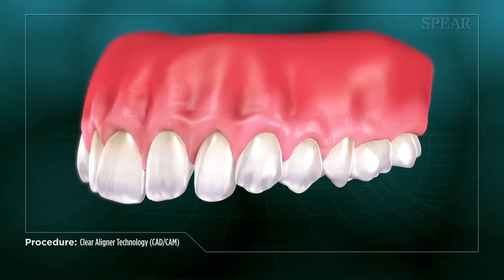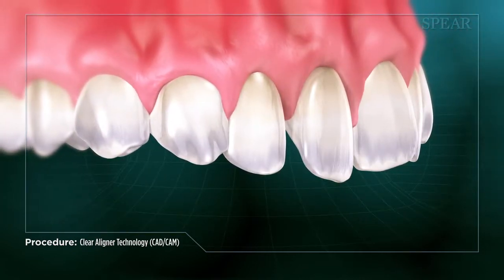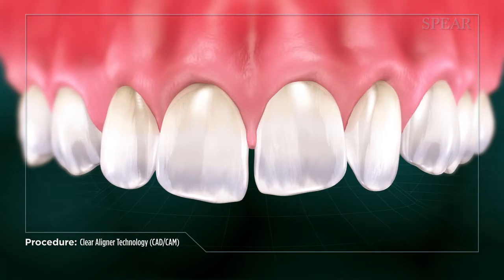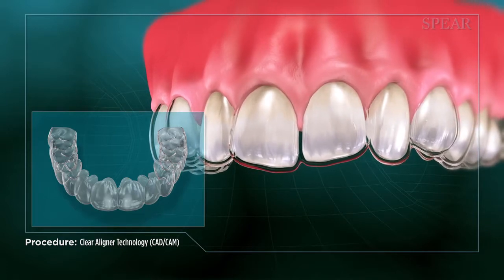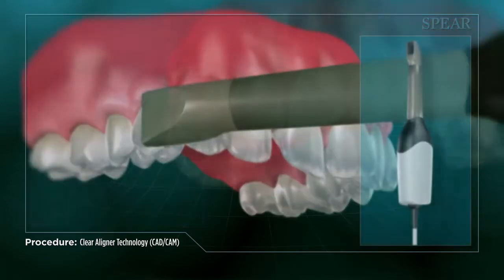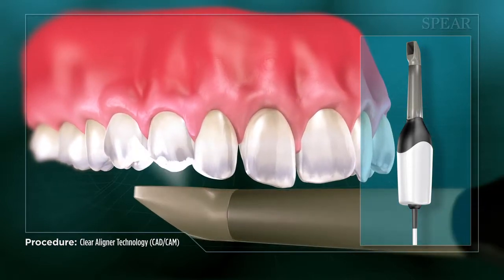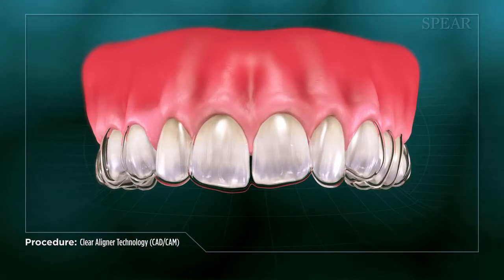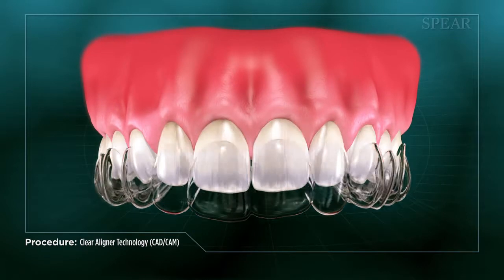Clear Aligner Technology (CADCAM).flv